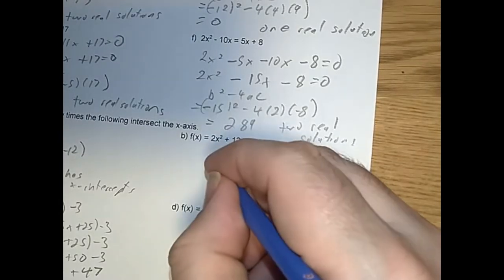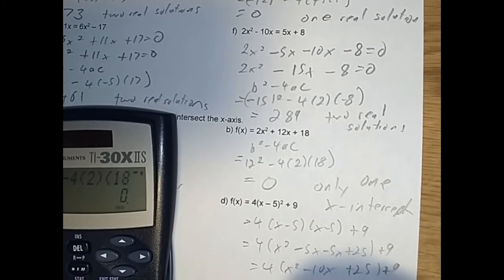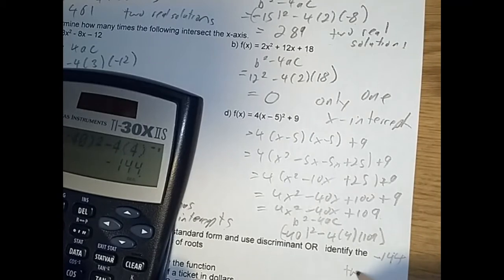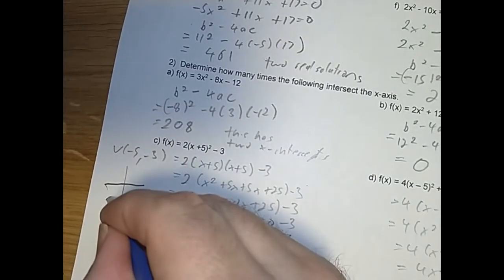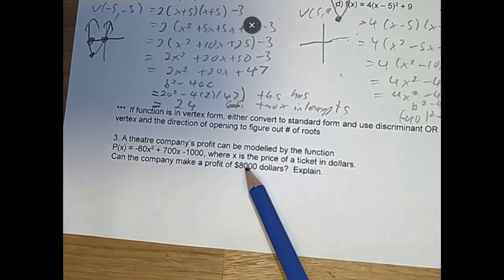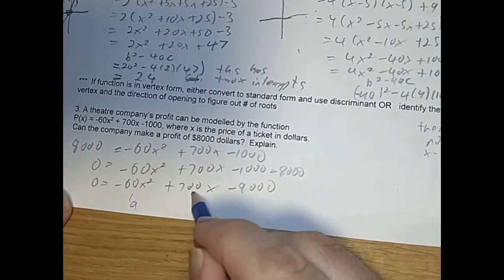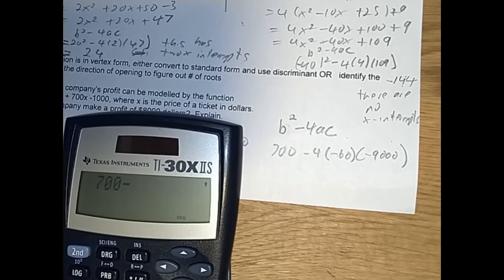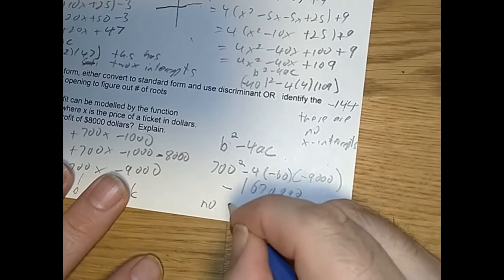Video 4 Nature of Roots